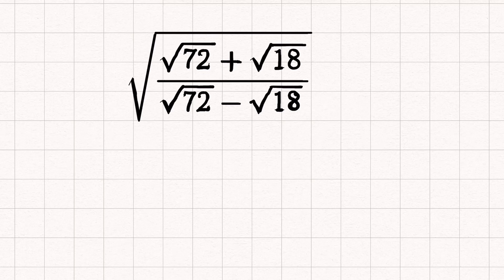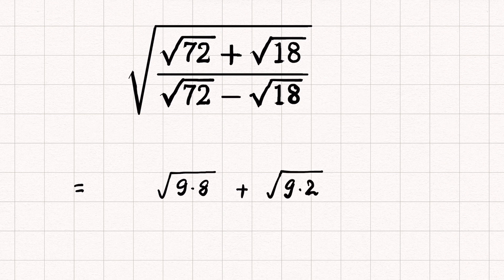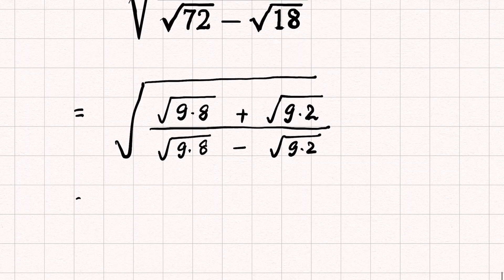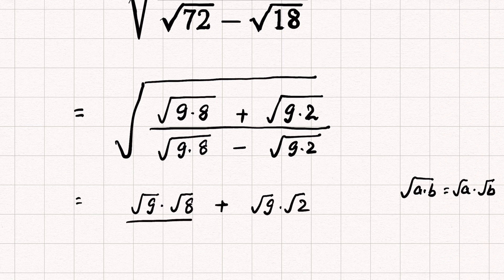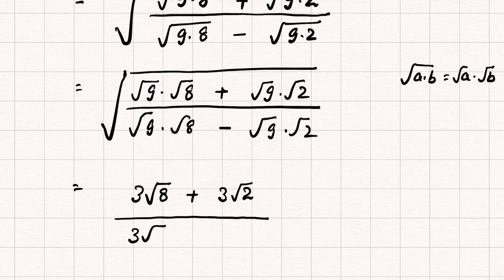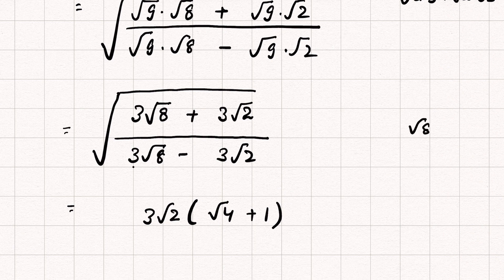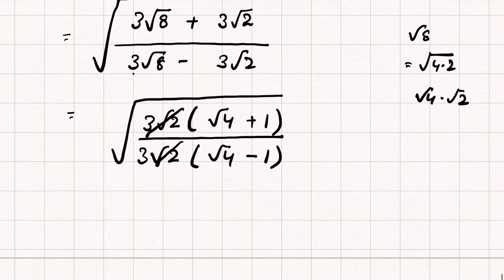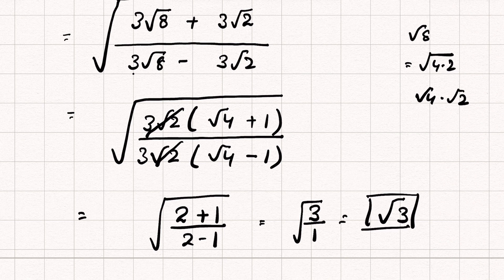Simplify Square Root Problem